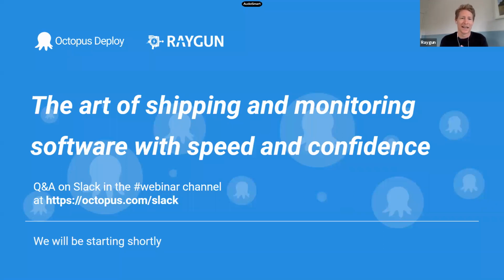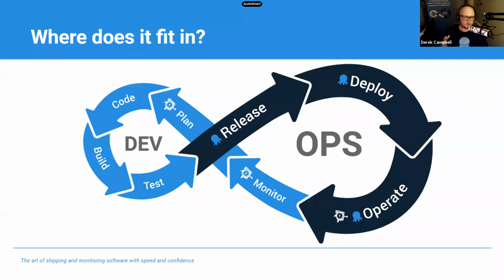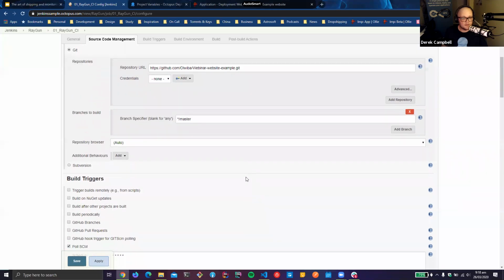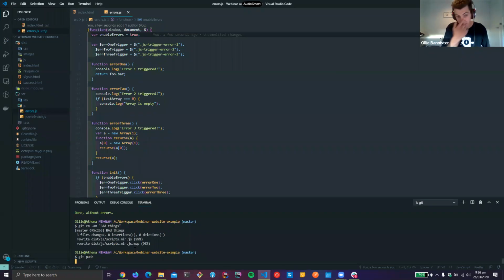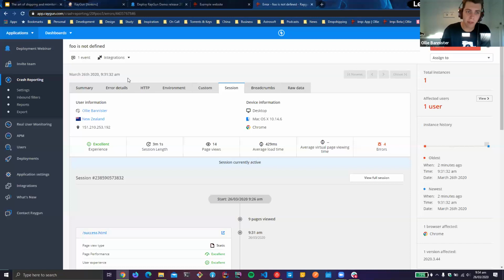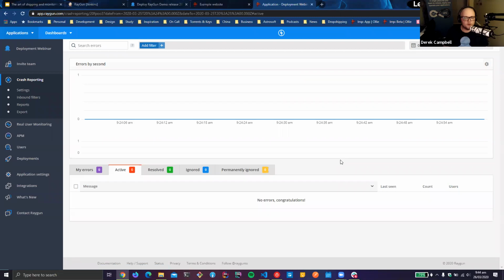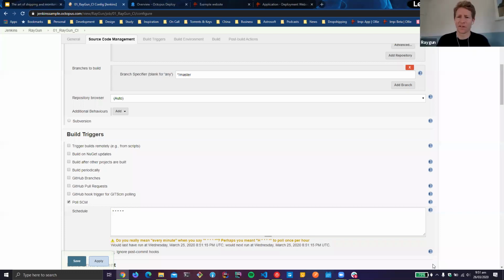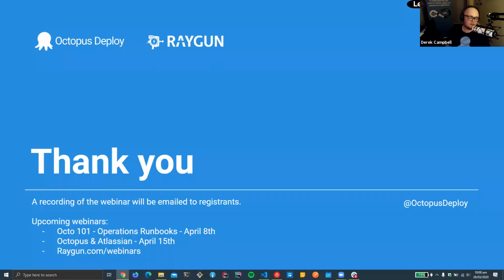How to deploy and monitor software with speed and confidence using Octopus Deploy and Raygun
In this live demonstration, you’ll witness experts from Octopus and Raygun deploying software into production and monitoring the impact of these changes in real-time. Learn first-hand how to seamlessly configure deployments, identify issues, and track performance gains.

In this live demo we discuss:
- How to configure an end-to-end CI/CD pipeline with Jenkins and Octopus Deploy
- The process of deployment rollbacks versus rolling forward
- How to use Raygun to find errors and crashes before your customers do
- Correlating application problems with deployments to isolate and fix them quickly
- How to compare deployments to see performance gains

⚡About Raygun ⚡
Raygun is a software monitoring platform that gives you visibility into how users are really experiencing your software. We're on a mission to supercharge your monitoring and help you improve your own software through this YouTube channel, with high-quality, relevant content for the modern software developer.

Happy coding from the team at Raygun 🚀